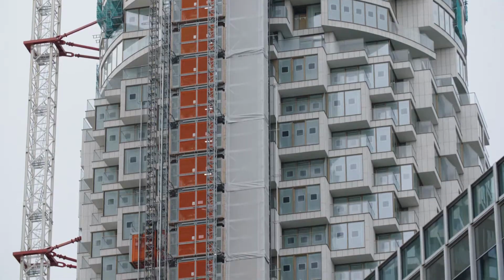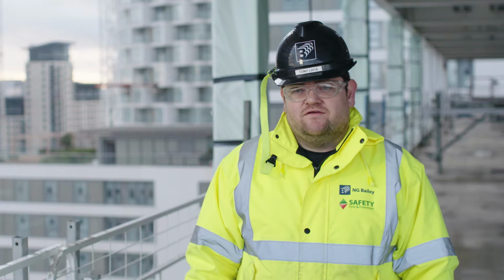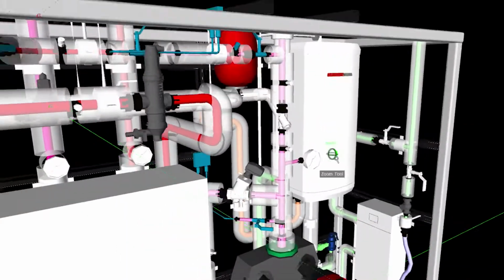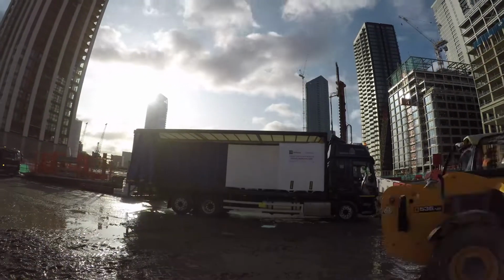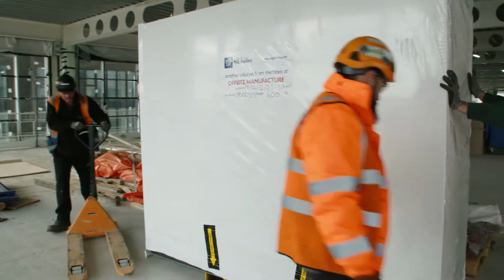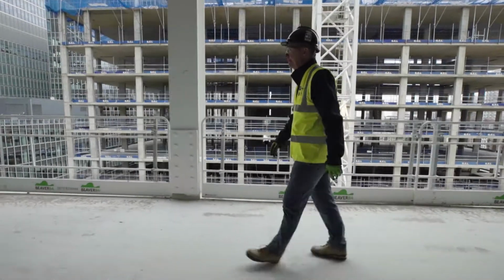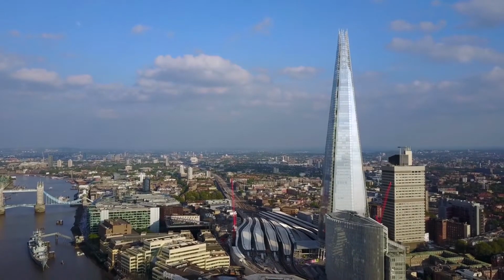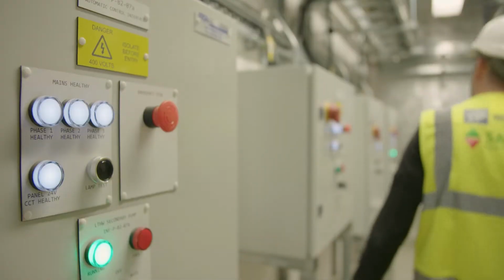Wood Wharf | NG Bailey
NG Bailey and the Canary Wharf Group, provided the Shell and Core areas with Acoustic Insulation, Thermal Insulation and Trace Heating completing each of the four fit-outs with precision.